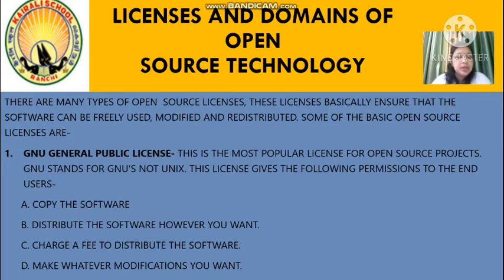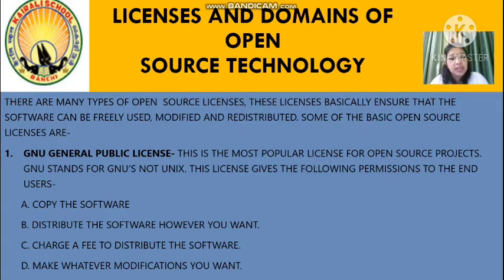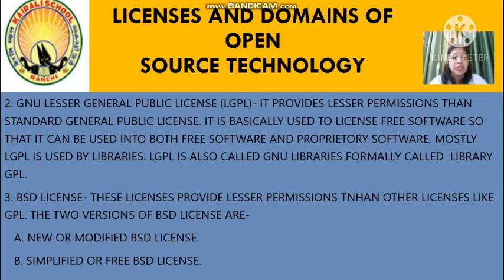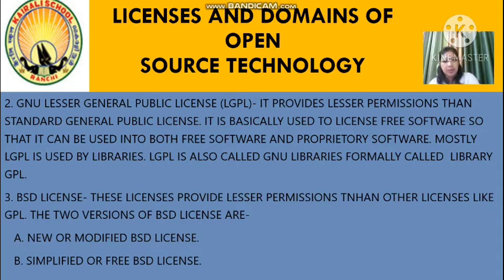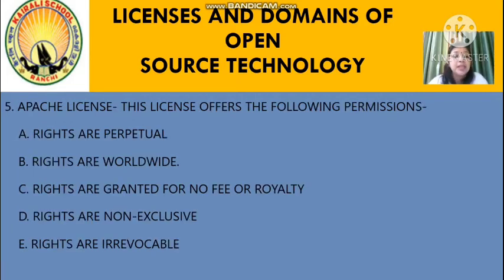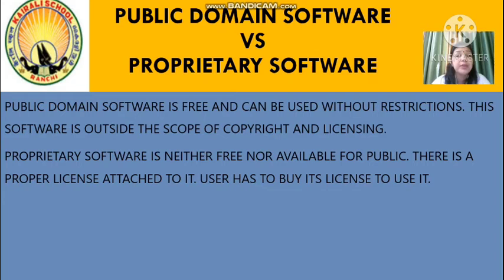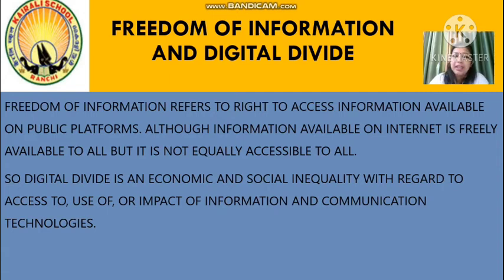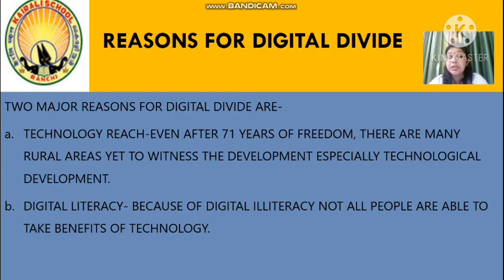Cyberethics class-10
part-4